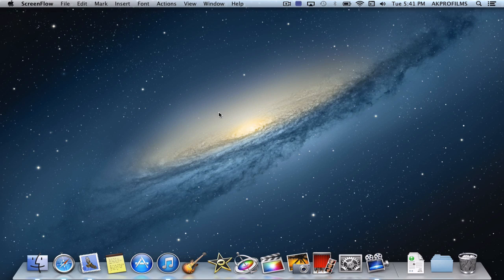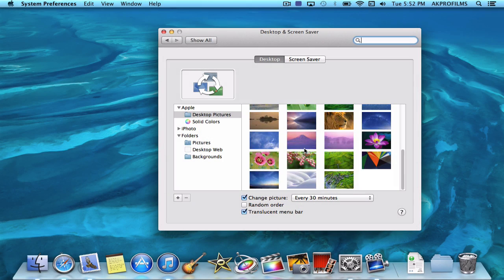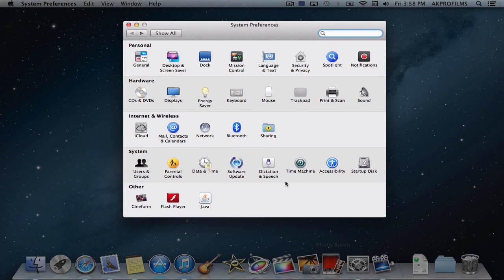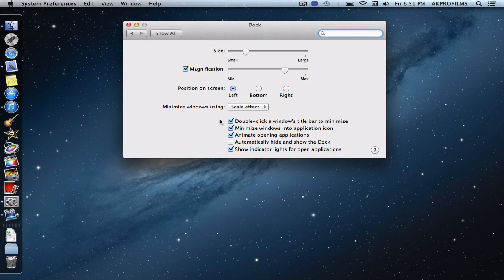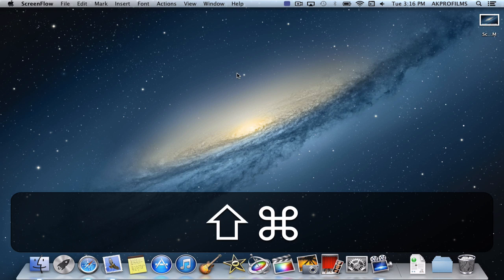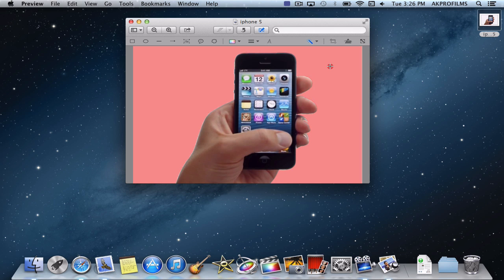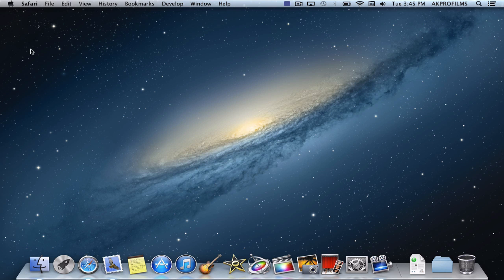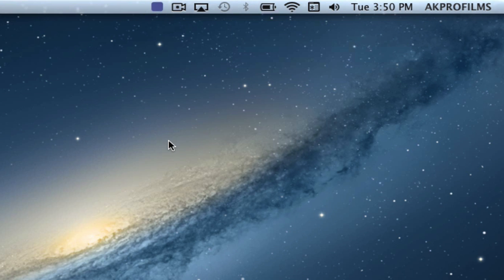Top 10 Mac Tips & Trick - Mountain Lion Tips and Tricks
In this tutorial, I will show you my top 10 mac tips and tricks for Mountain Lion.

-Command Creativity